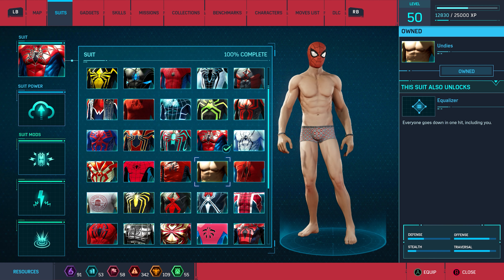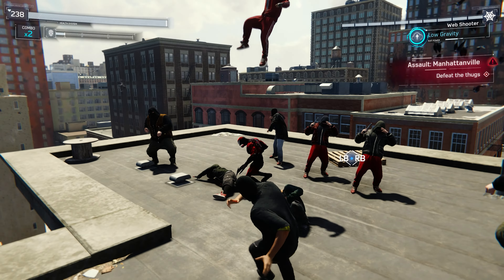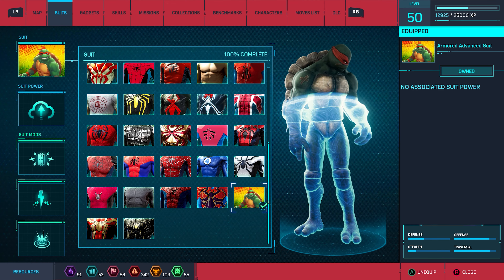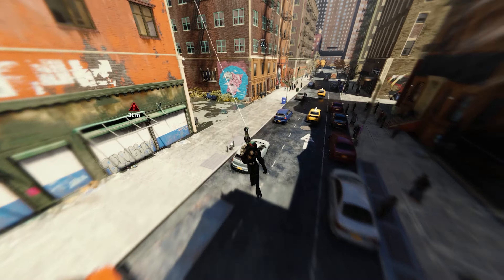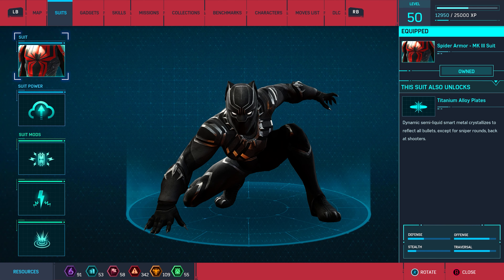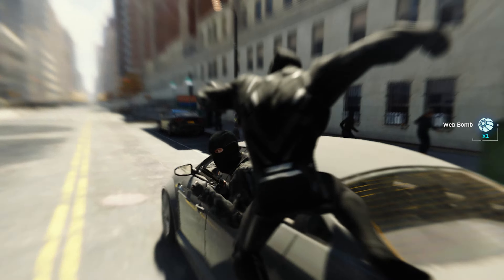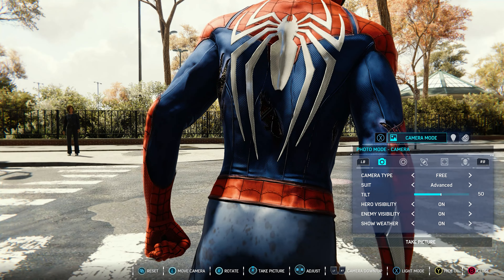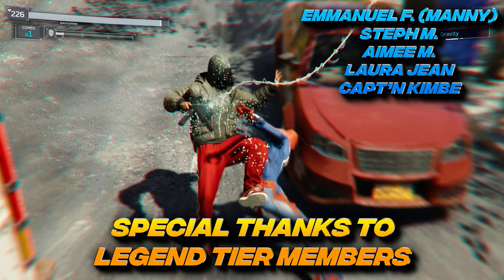TMNT and Black Panther Mods In Marvel’s Spider-Man Remastered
Ninja Turtiles (TMNT) in Spider-Man PC!! Enjoy some Marvel's Spider-Man 4K free roam gameplay with TMNT, Black Panther, and much more! Seeing Carnage in the game like this gives the game an entirely different vibe! Do you want to see more Marvel's Spider-Man PC mods?

HUGE New Suit Mods In Marvel's Spider-Man PC (TMNT, Black Panther, Carnage!)